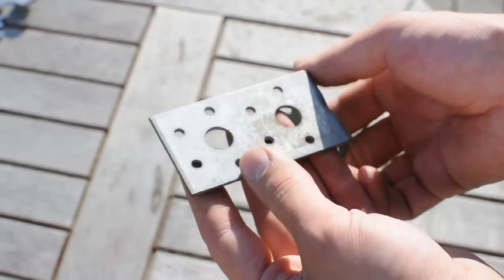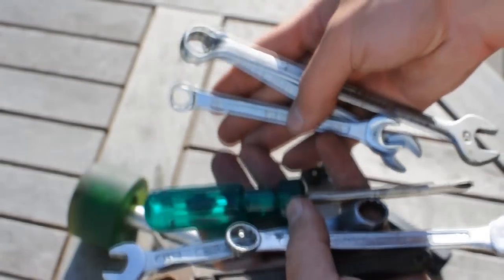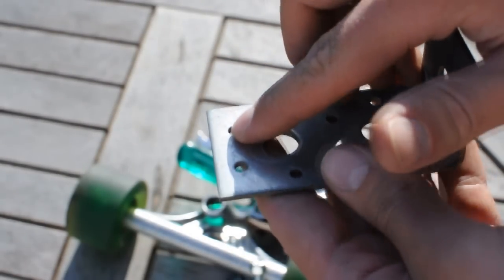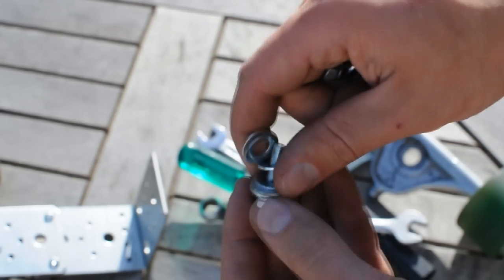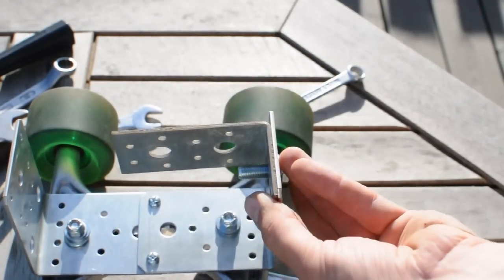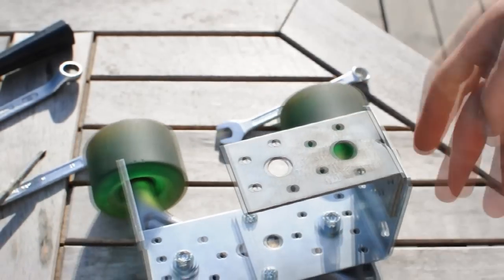Simple DIY Video Dolly on a Budget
Learn how to build essential video equipment on a budget!
Easy to build and customise to your own needs!

Do you want to apply for partnership at FullScreen? Follow this link!

Provided by:
Listen on Spotify: spoti.fi/1KtyhgS
Listen on YouTube: youtu.be/BWdZjZV6bEk

Artist:
Kontinuum